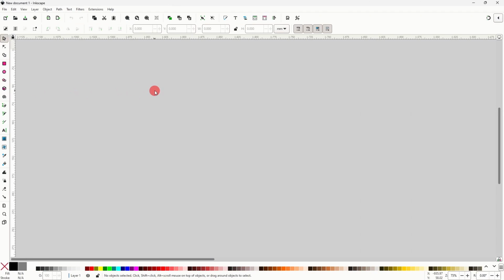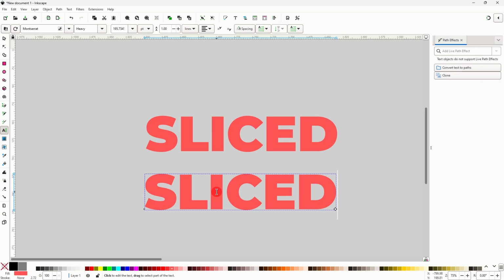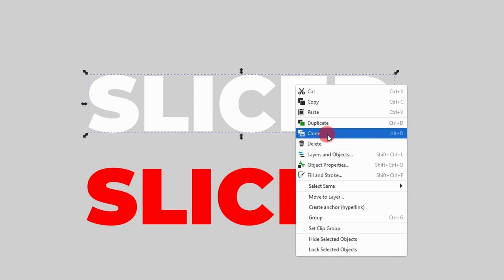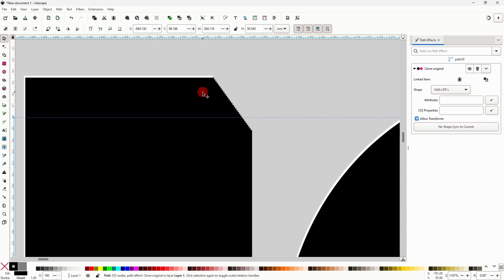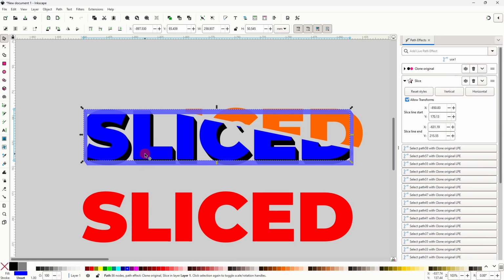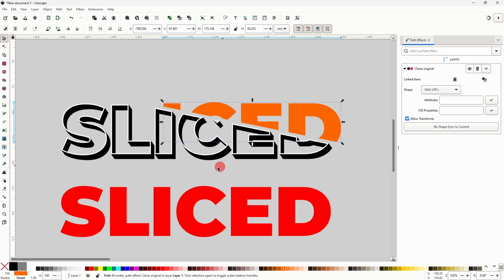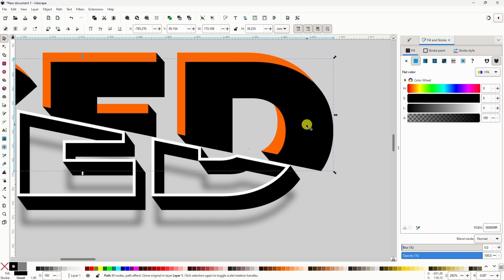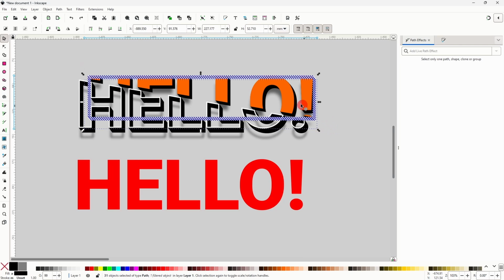3D Sliced Text Effect in Inkscape 1.3+ (Fully Editable!)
In this Inkscape tutorial, we'll learn how to create a sliced 3D text effect that is fully editable and customizable (text, font attributes, colors, and slice location can be modified at any time).